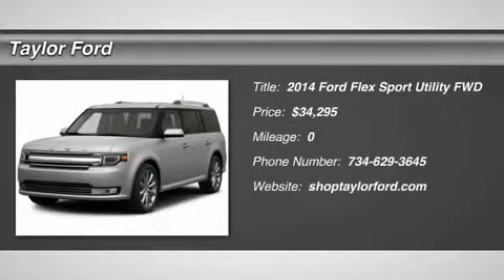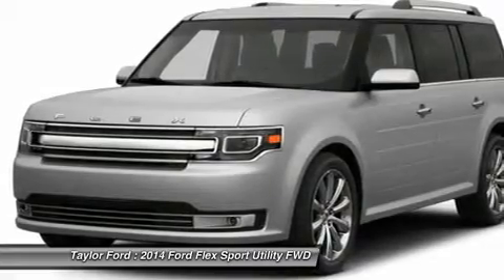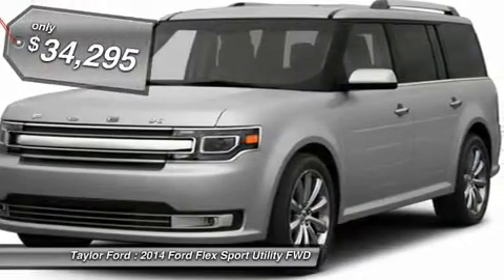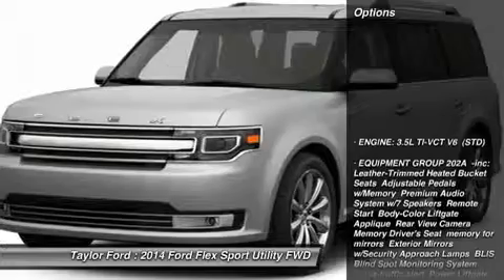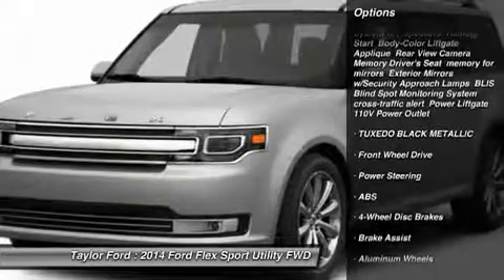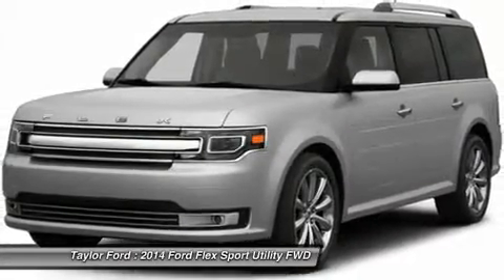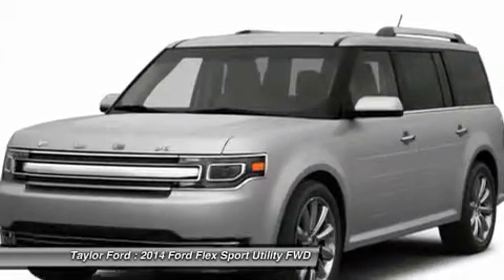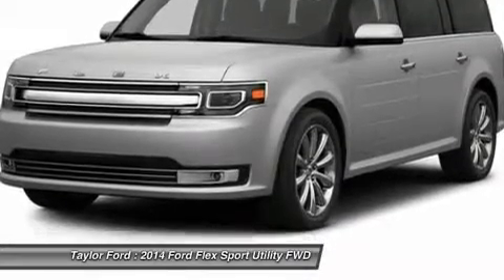2014 FORD FLEX Taylor, MI D31082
2014 FORD FLEX Taylor, MI
Stock# D31082

Taylor Ford
10725 South Telegraph

Ride in comfort with climate control, heated seats and rear air conditioning. It has a 3.50 liter 6 CYL. engine. According to a review from CarsDirect, Inside and out, the Flex is dazzling. Panel gaps, paint, surface textures-all are superb. Call today to take this one out for a spin!